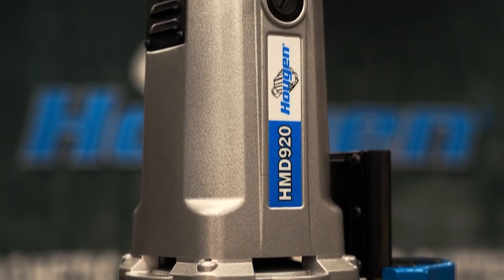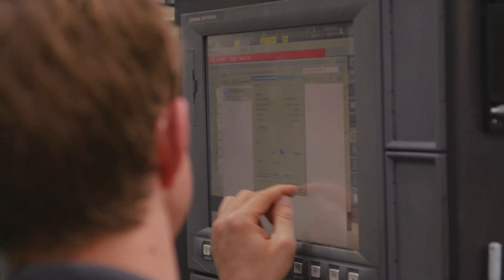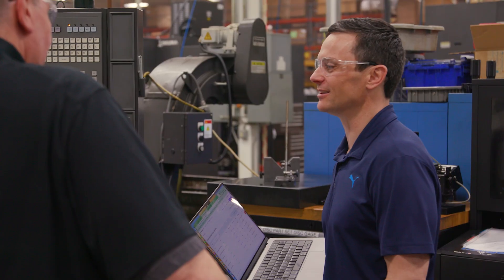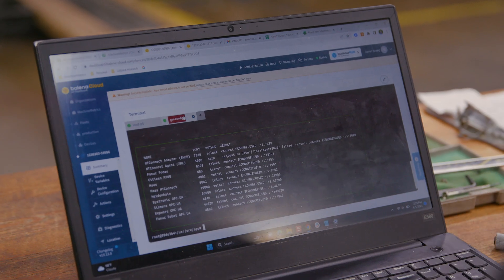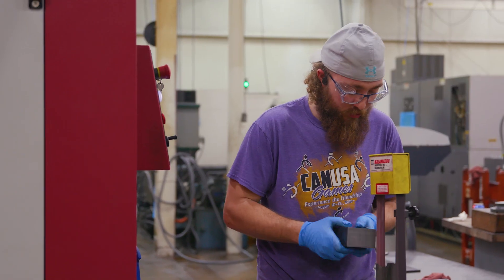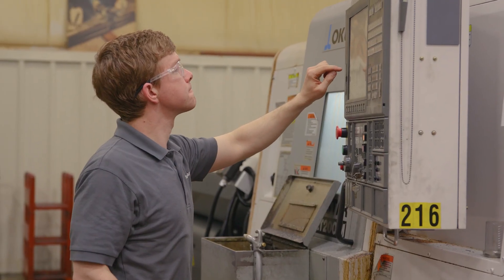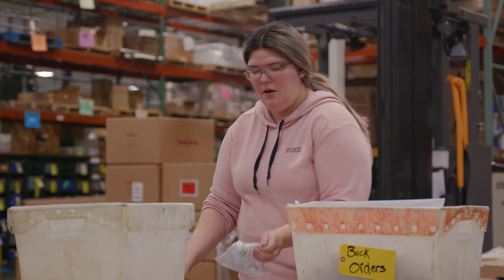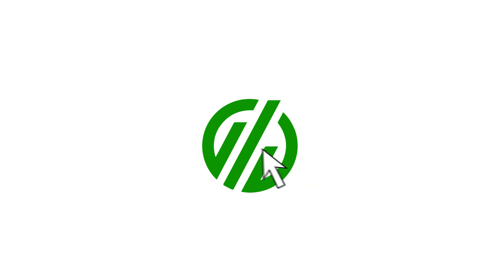Enabling Production Monitoring and Analytics with Rapid Machine Connectivity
Hougen Manufacturing, a family-owned business headquartered in Michigan, has been the world leader in portable magnetic drills and annular cutters since 1959.

Like many in the manufacturing industry, they’ve been affected by skilled labor shortages and other common issues and have been looking for ways to overcome these challenges by leveraging IIoT.

The team at Hougen chose to implement MachineMetrics because they wanted a clear picture of their machine data - true capacity, accurate cycle times, and the ability to leverage those data-driven insights to improve production capacity.

Watch our video to case study to see how easy it was for the team to implement MachineMetrics and how they’ve been able to utilize the platform to improve a number of metrics, in just a few short days.

“With the addition of MachineMetrics, we’re able to enhance our automation and our innovation in the future. Everything that we have here is just another step forward.” - Ezequiel Sheets, Director of Operations, Hougen